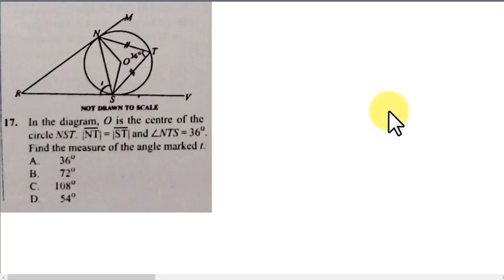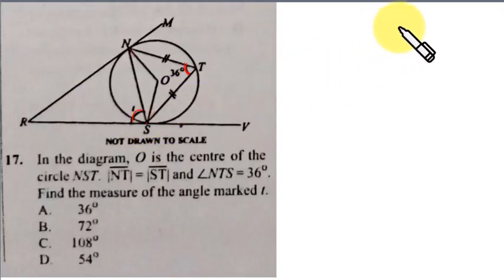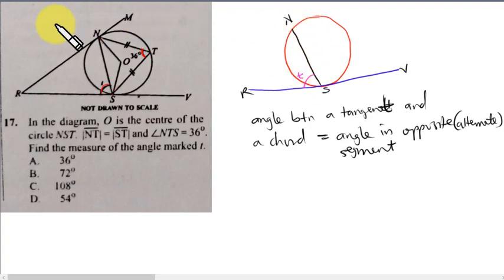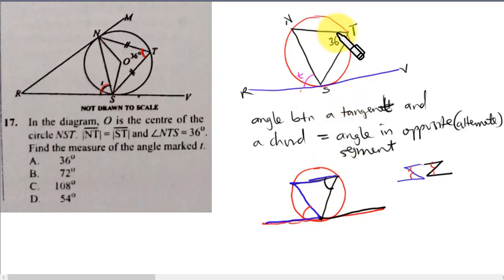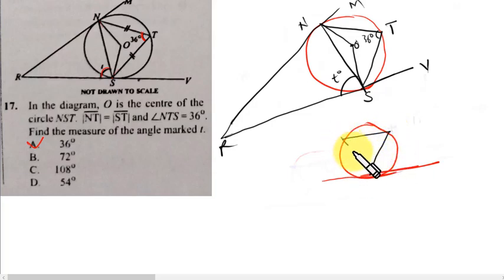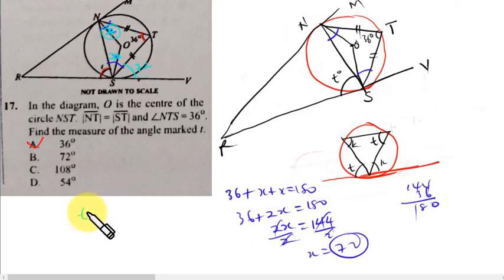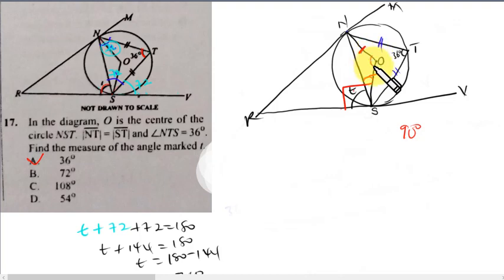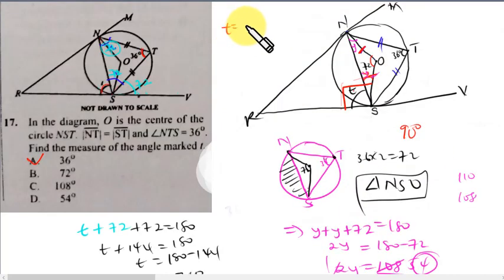Plane Geometry (Circle Theorems) | WASSCE 2023 | Core Mathematics | OBJ Q17 | NIGERIA